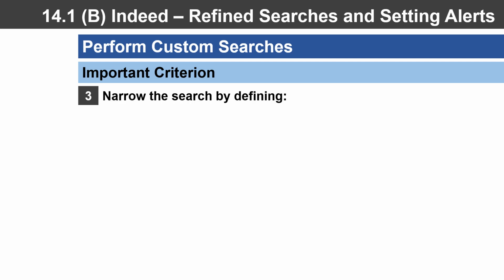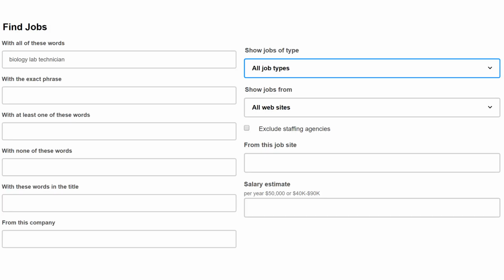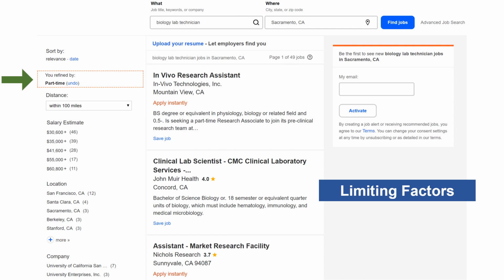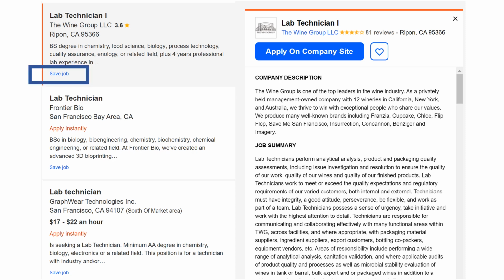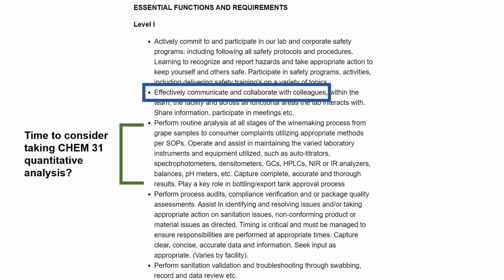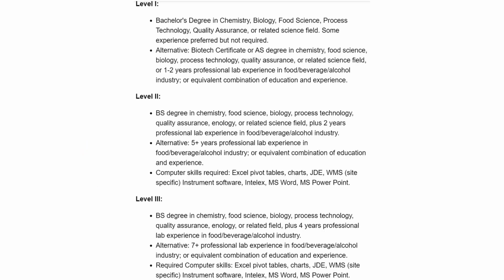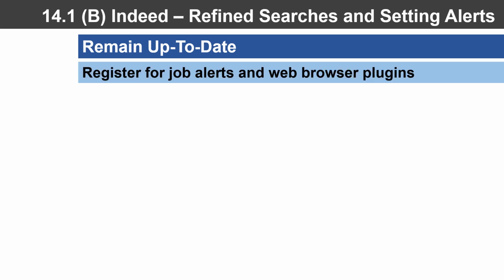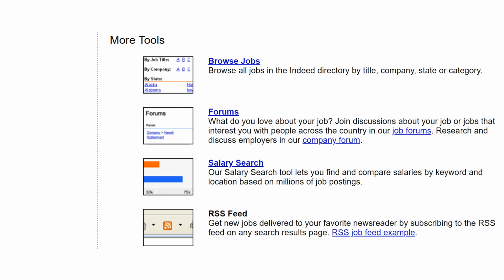BIO 100 Hybrid Module 14.1 (B) Using Indeed to Refine Searches and Set Alerts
Scientific Analysis: a tutorial created for BIO 100 students at Sac State (Stingers Up) to achieve the following learning outcomes:

Use the Indeed database to

1. Perform custom searches for internships and jobs

2. Remain up-to-date by registering for electronic job alerts

Skill to pay the bills. Where are you at and where are you going? Stay organized, my friends.